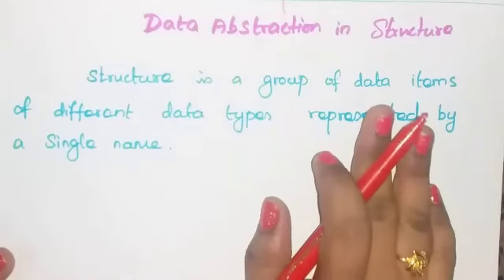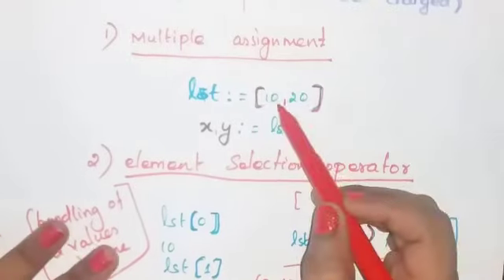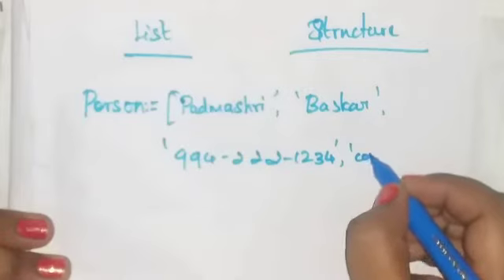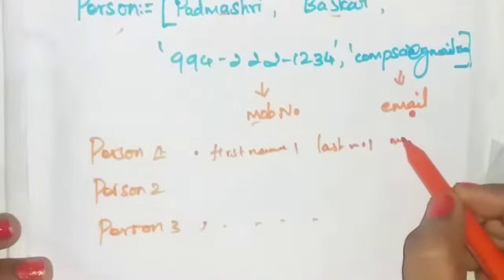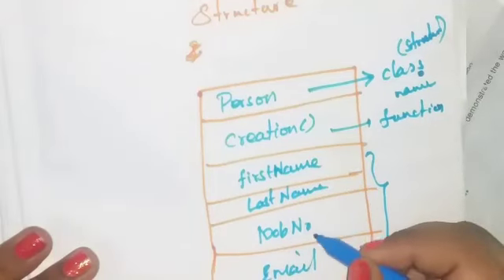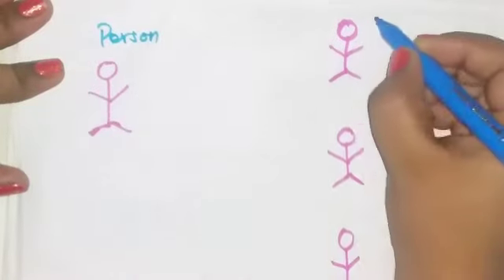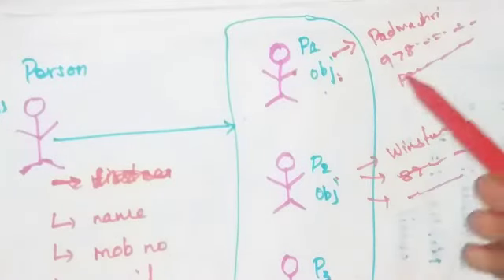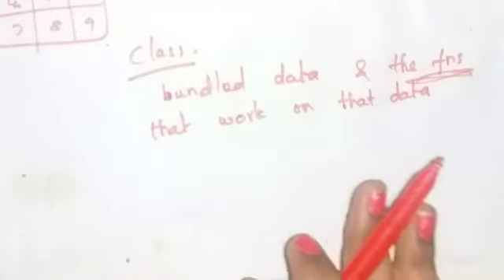12th Std|Computer Science| Data Abstraction In Structure|TN New Syllabus|Shyni Pradeep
12th std,class 12 computer,12th std computer lesson 2,structures,python